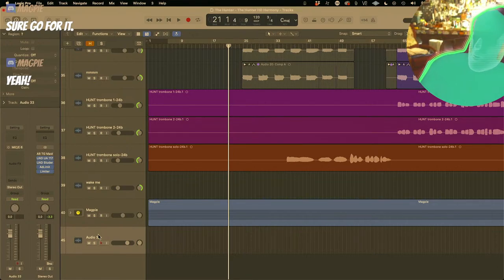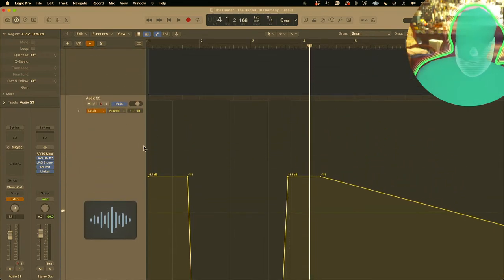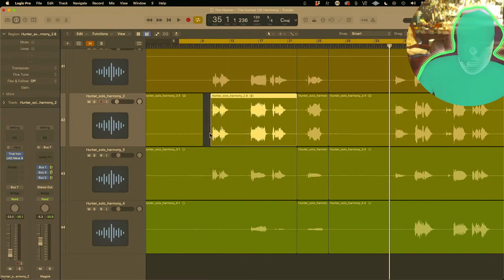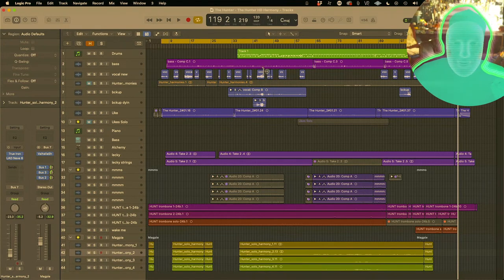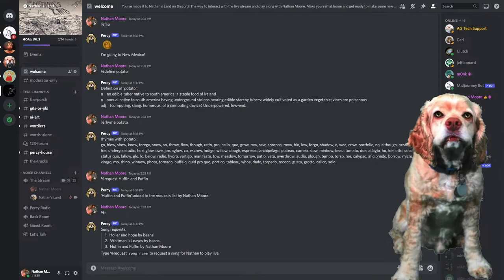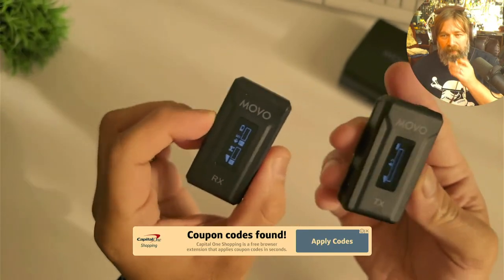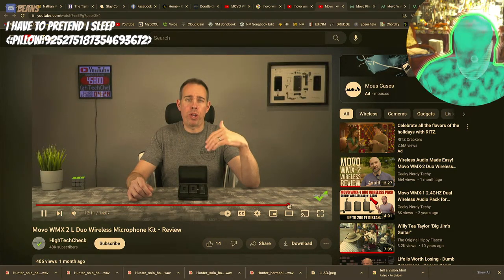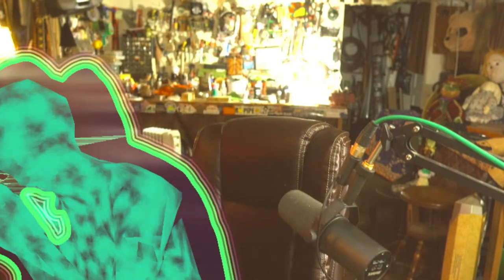New Marmonies :)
Nathan’s Land streams are mostly just me working on stuff in my studio. The real “Shows” happen on Hippy Fiasco TV. This is sort of the opposite of a show! I do interact with comments and questions. Say howdy :)